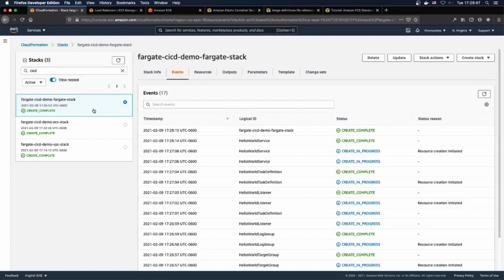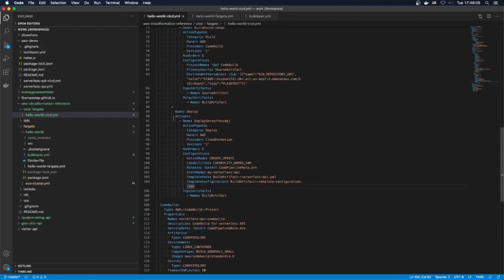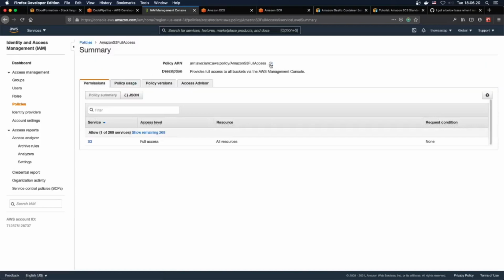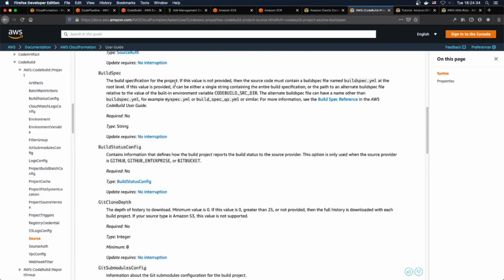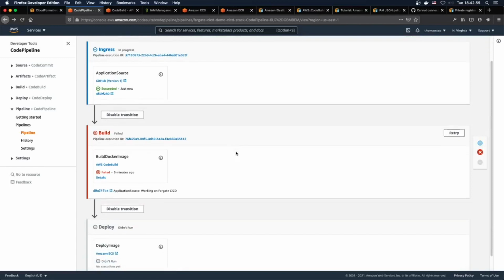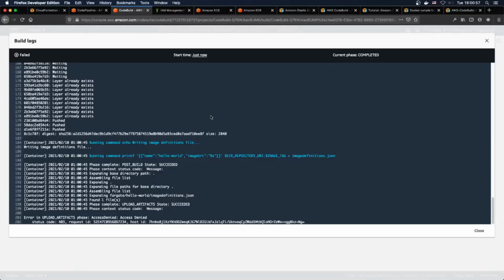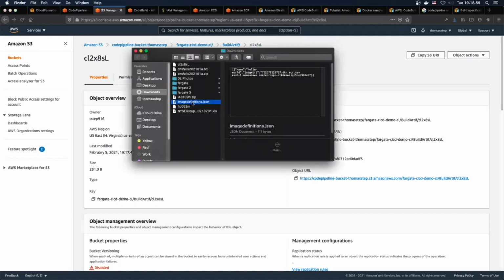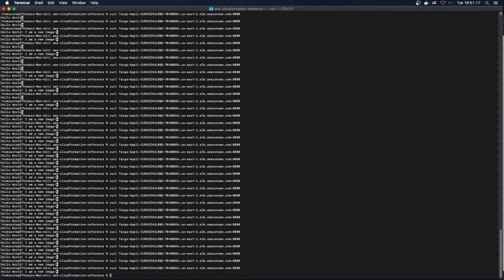AWS CodePipeline Tutorial - Deploy Apps with AWS ECS Fargate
Building a CloudFormation template for a CI/CD pipeline using AWS CodePipeline and CodeBuild for a Fargate API from scratch and debugging it along the way. I have to solve some IAM Role errors, CodeBuild errors, and other AWS integration problems that come up along the way. This pipeline is built off of my previous Fargate service that I built in the following videos:

Prerequisites:
1. Docker and Git have installed on your machine to follow this tutorial.
2. Start docker before building image.

Chapters :
0:00 Introduction
2:14 Code Setup
12:44 AWS CodeBuild
24:36 AWS CodeDeploy
31:26 Create AWS CodePipeline
37:52 Add new api to test
40:18 Common issues